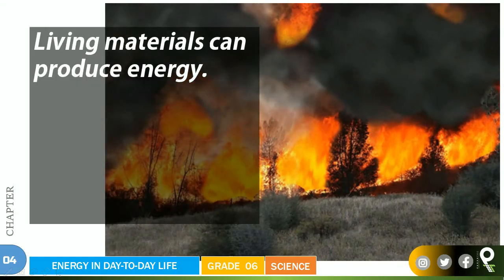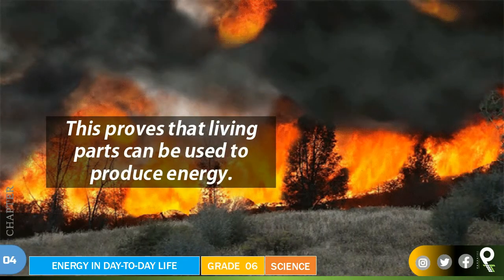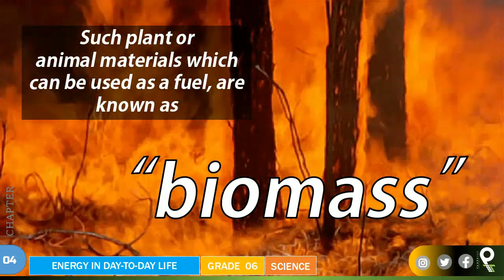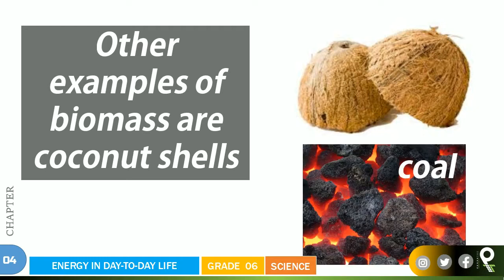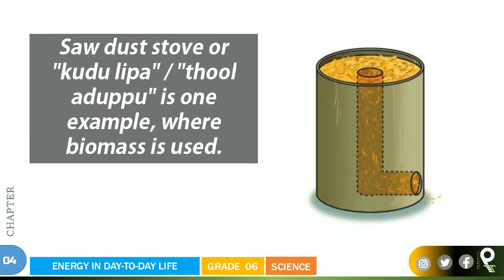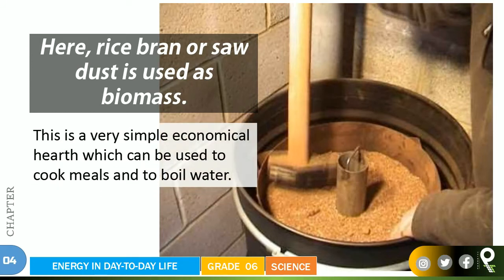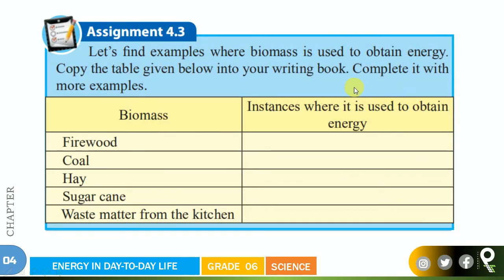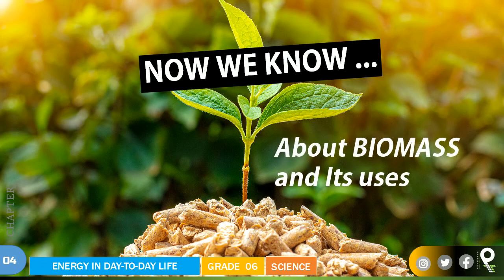Grade 6 Science English : 4/3 - Biomass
★ Video 03 | Biomass
★ Chapter 04 |  Energy in Day-to-Day Life

★1| How much water left in the world?
★2| How people misuse water?